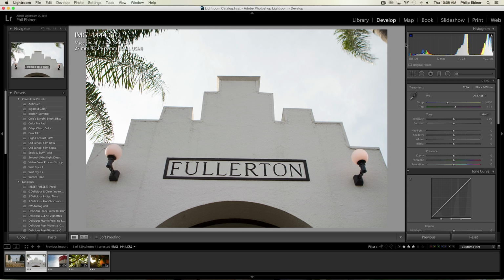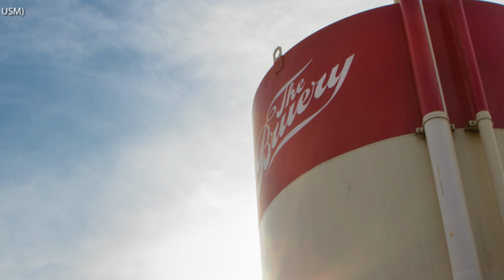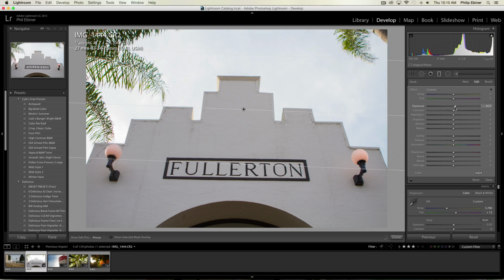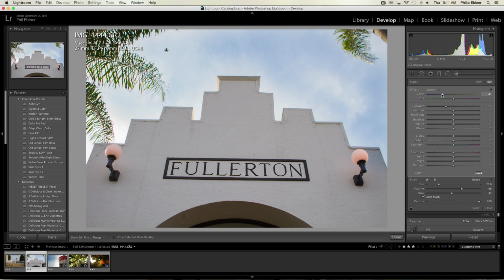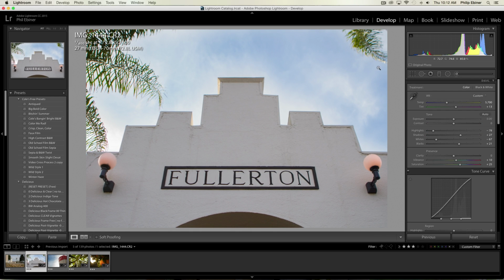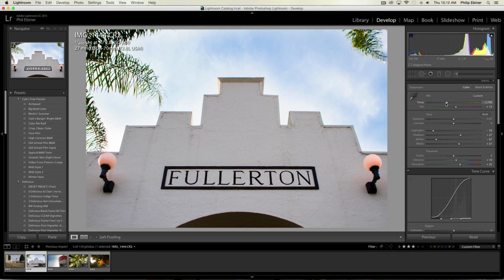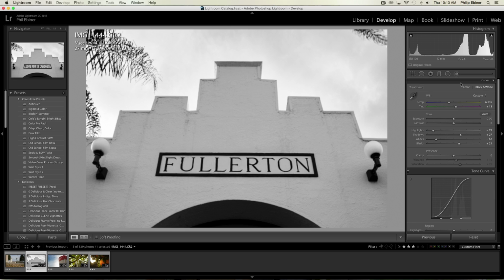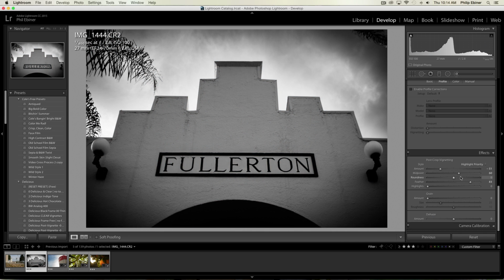Lightroom Photo Editing Workflow: Architecture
In this Lightroom tutorial, I walk through editing a photo that I shot in Fullerton, California. I go over the basics of editing a photo in Lightroom, including playing with exposure, contrast, saturation, sharpening, vignettes, cropping, and much more.